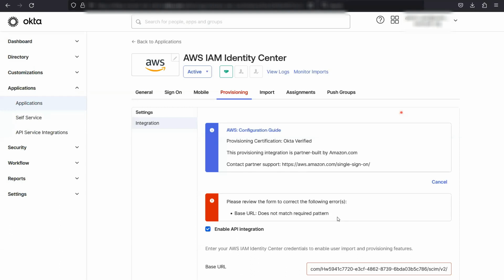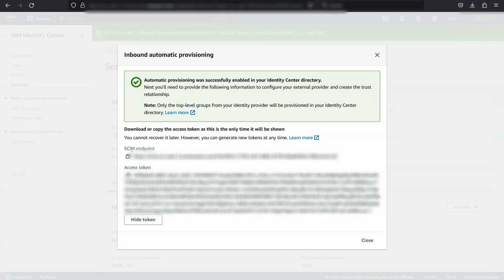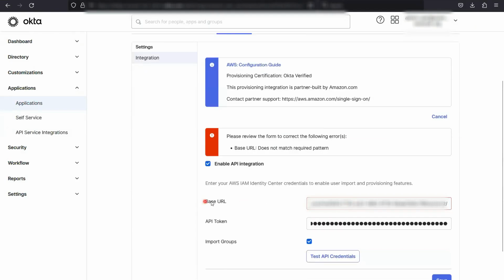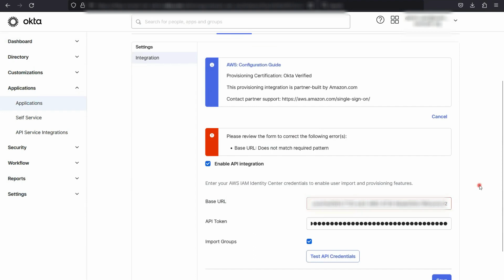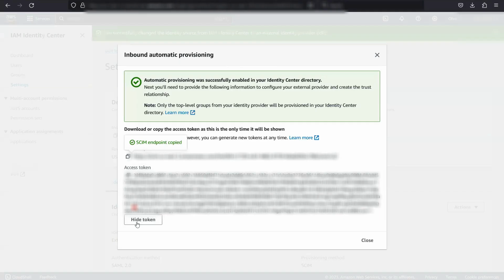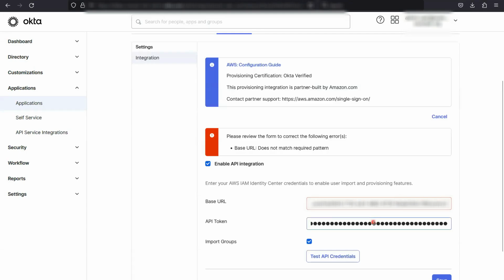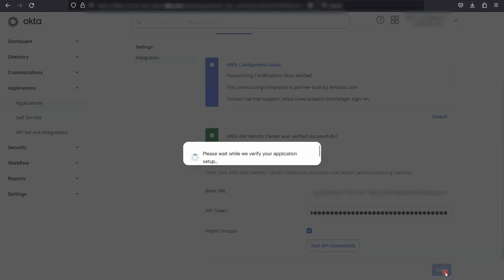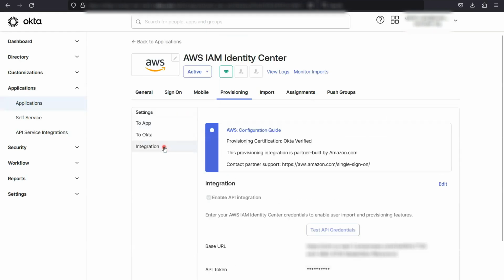AWS IAM Identity Center API Error: Base URL Does not match required pattern | Okta Support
In this video, learn how to troubleshoot the AWS IAM Identity Center API integration error: Base URL does not match required pattern.